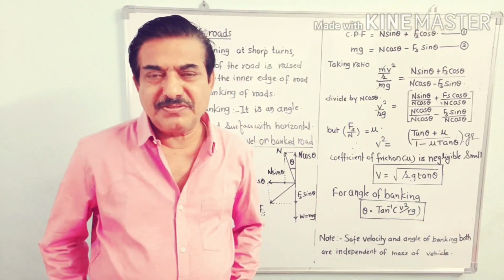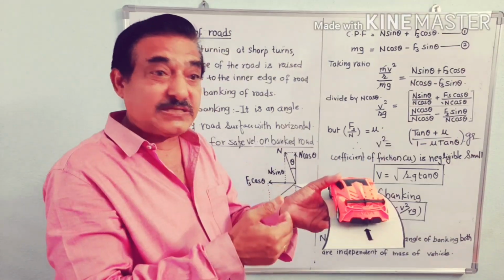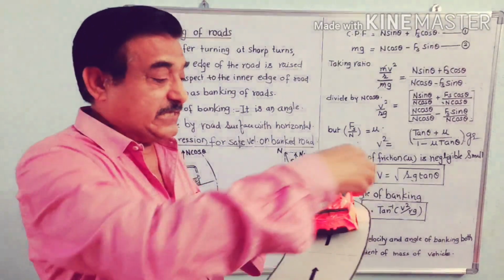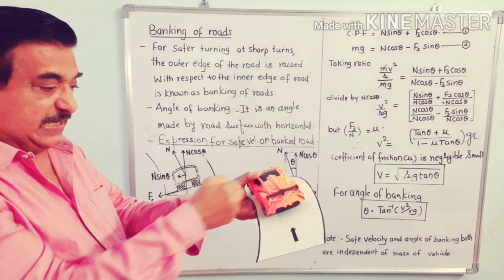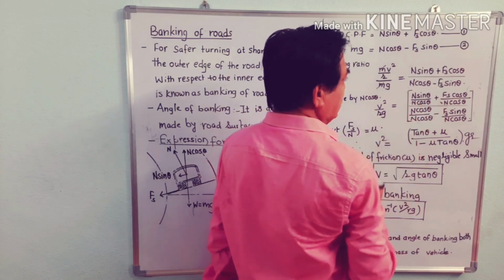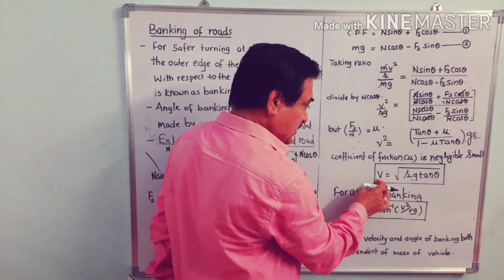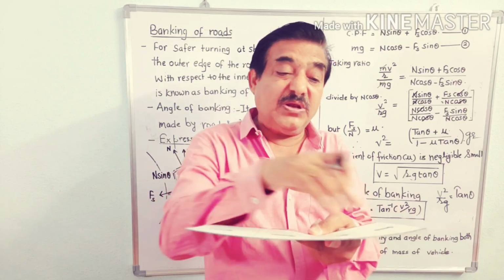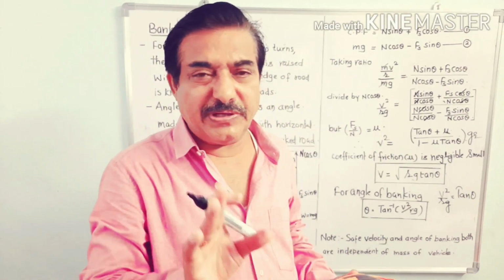Circular Motion [Part #10]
Banked road, Expression for safe Velociry, Angle of Banking